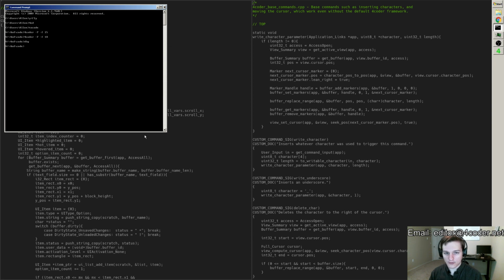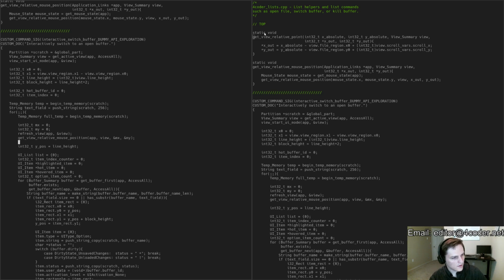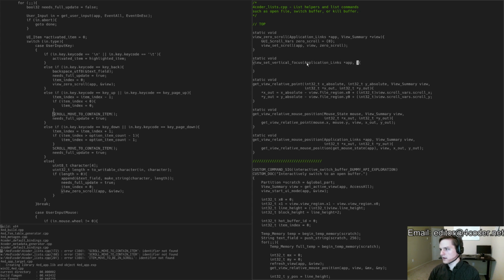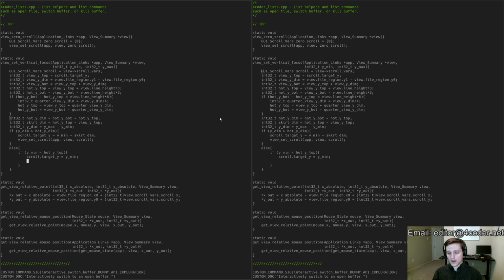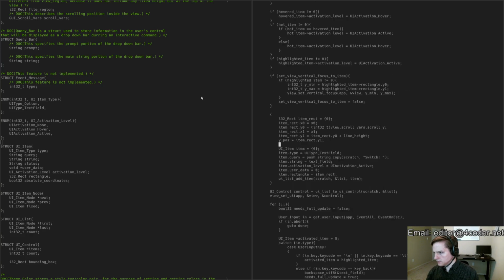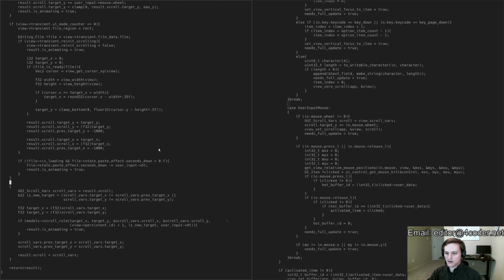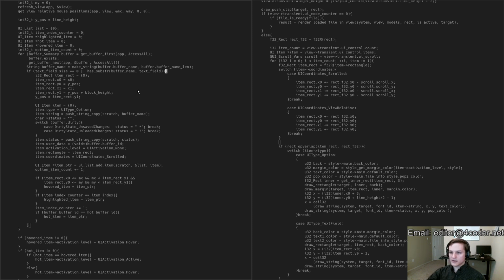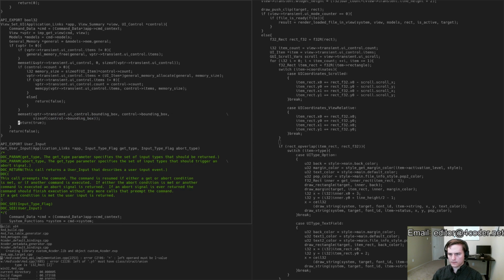4coder Friday: Scrolling and Coordinate Spaces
I fix some remaining bugs with scrolling, coordinates spaces, and point hit tests in the new UI system.